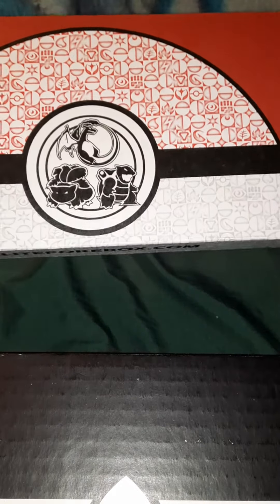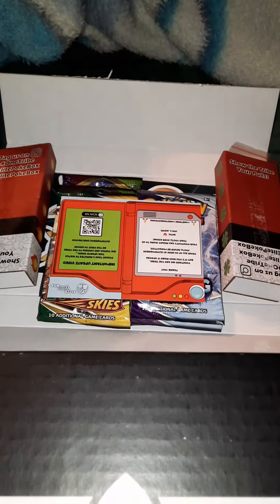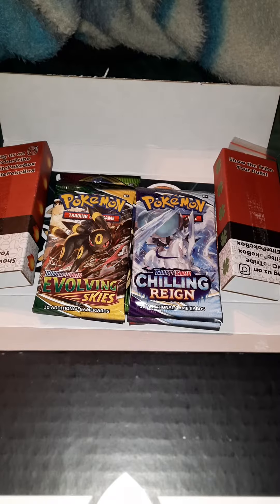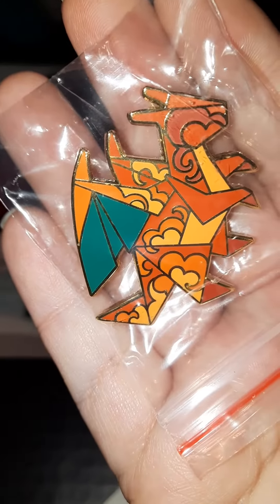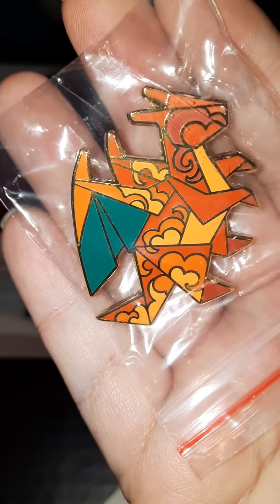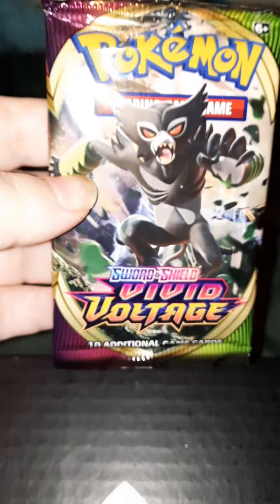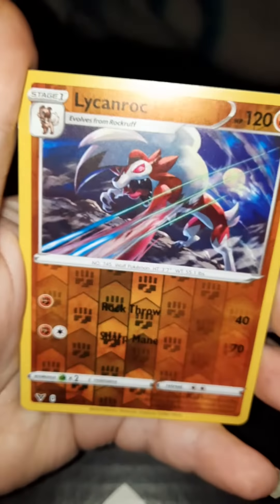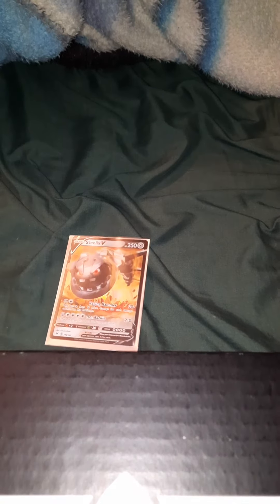aug elite poke box